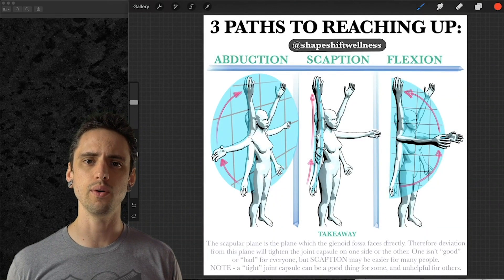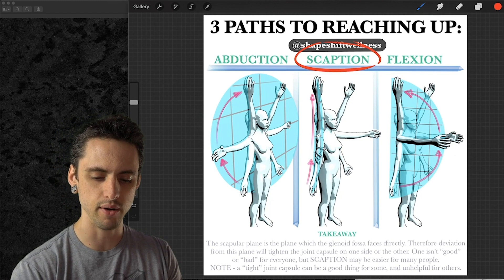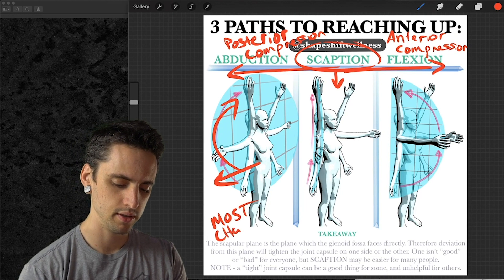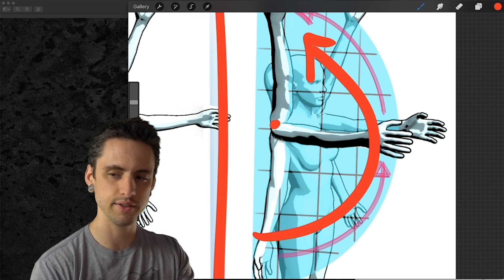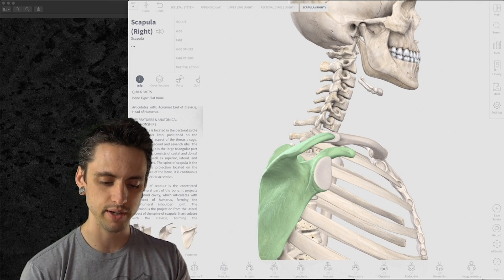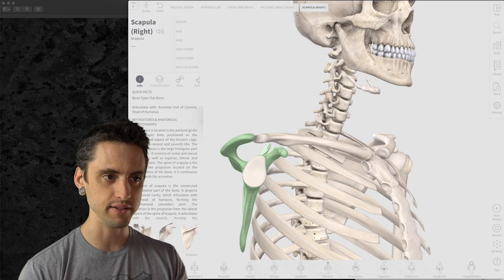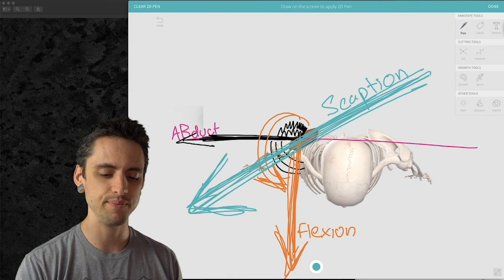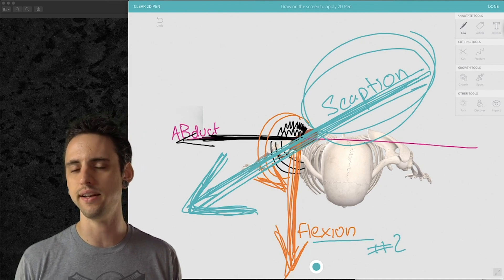Best Way to Reach Up? - Abduction, Scaption, and Flexion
🤔 DOES IT MATTER HOW YOU REACH OVERHEAD?
Maybe.
The scapular plane is the plane that the glenoid fossa faces directly, and so reaching up in this plane will create the least amount of tension and compression in the shoulder joint and joint capsule. Theoretically this would be the easiest way to reach overhead and for people with shoulder pain this may be a great option to explore which may be less painful.
If for example you take the FLEXION route, you would be creating tension on the posterior capsule and musculature, and compression on the anterior capsule and cartilage. This is NOT A BAD THING! It's just a thing. It can be a good thing in fact, because a tight capsule is a STABLE capsule. Sometimes we WANT to wind up our joints when lifting heavy things for example. However, if someone has some aches and pains on the front of the shoulder joint, maybe the compression from flexion would be uncomfortable, in which case... try something else for a little while! Come back to flexion later.
There are other considerations, like with abduction there will be more subacromial compression which again is totally normal and not a big deal for most people, but depending on a person's history and unique bone structure, maybe abduction is irritating, in which case scaption or flexion could reduce that compression and just plain feel better.
AGAIN - It's not "good" or "bad", but knowing this can help a unique individual human being find more appropriate movements for THEIR body on a given day.
Yes - scaption may theoretically involve the least stress on the joint, and therefore maybe if you're going to pick a generic cue in large group classes, you may suggest scaption, but think of it as a "regression". You work that motion until it's comfortable and strong, then you PROGRESS to more difficult movements! Don't get "stuck" doing the same motion forever!
❇️ SHOULDER ANATOMY OF MOTION COURSE ❇️